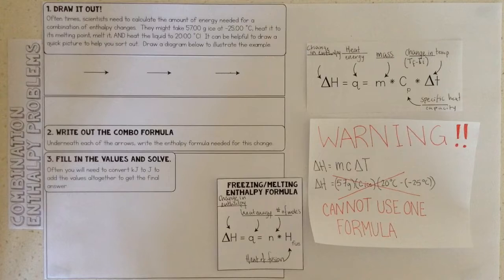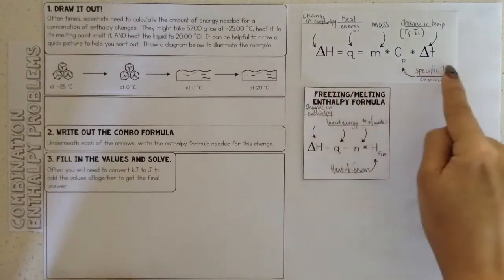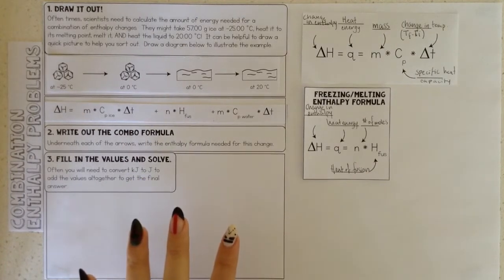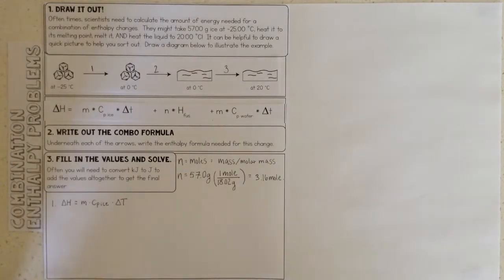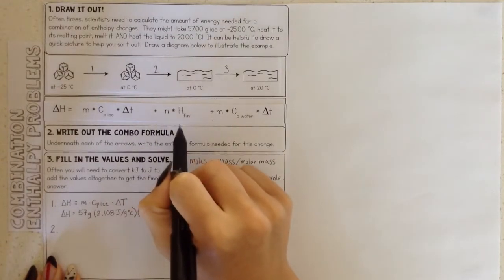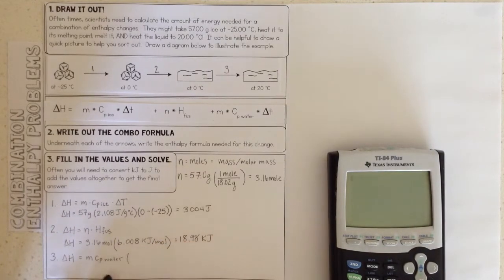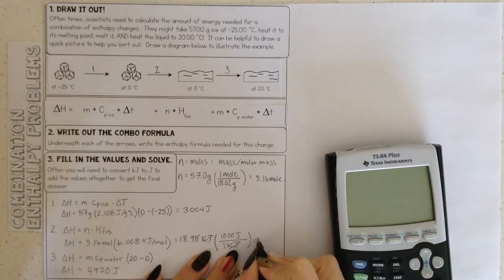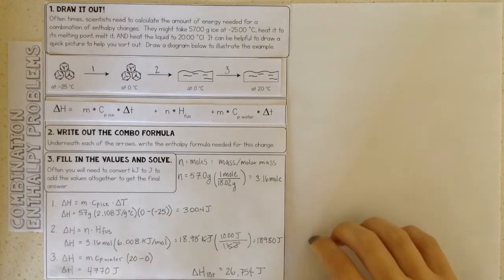Combination Enthalpy Problems